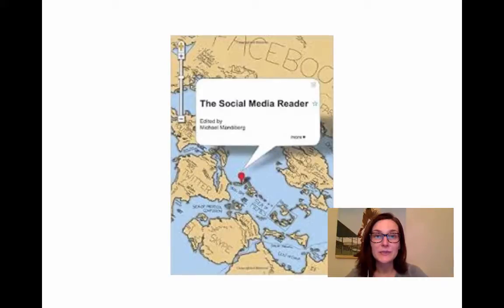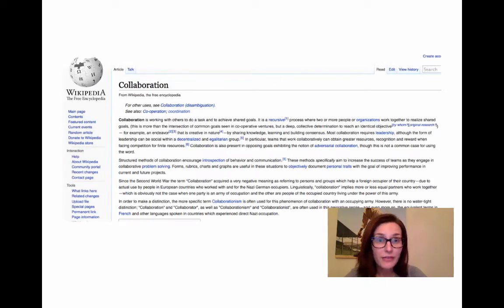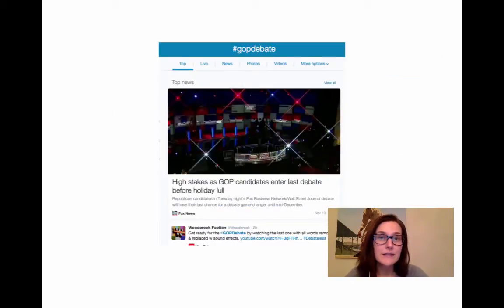CAT125 F15 Unit 8 Intro Sartor